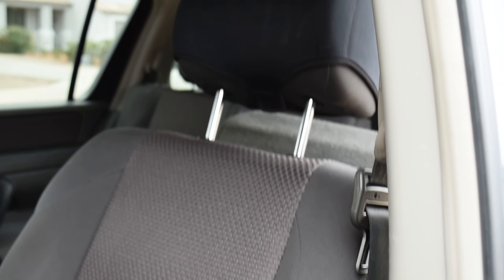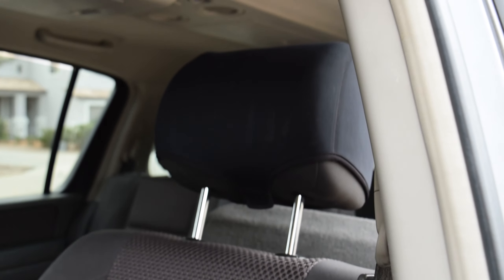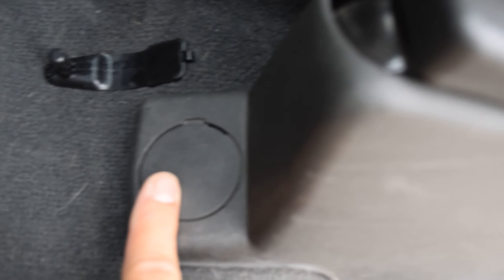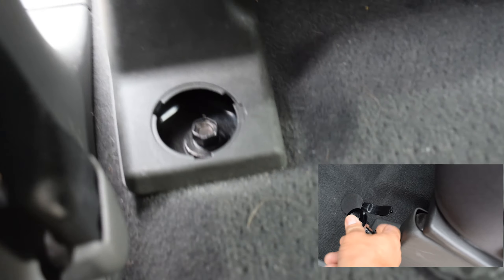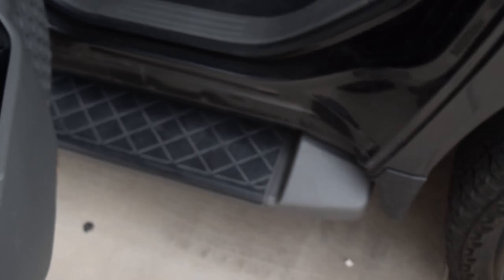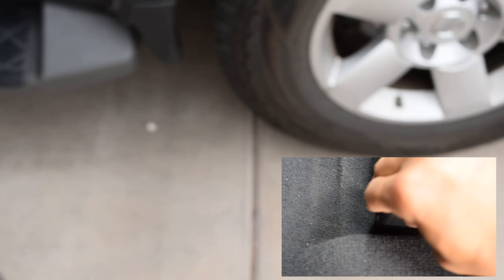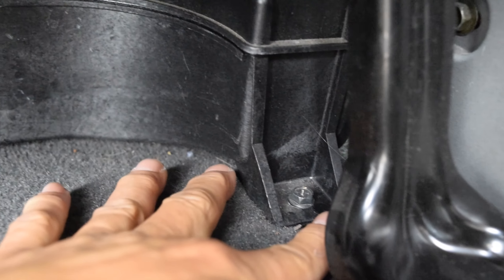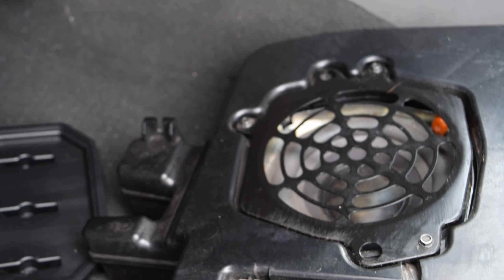Nissan Armada Infiniti QX56 Bose Subwoofer Speaker Blown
Nissan Armada Infiniti QX56  Subwoofer Speaker Inspection.

Bose Stage Subwoofer:

Rockford Fosgate Speaker: